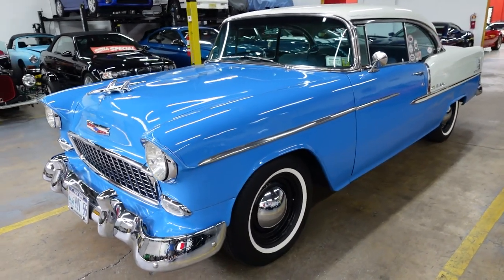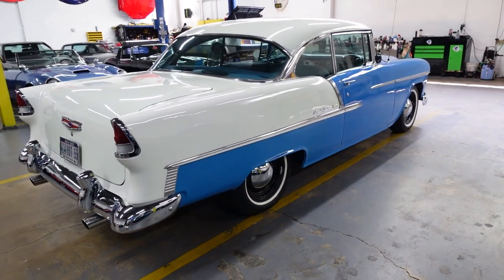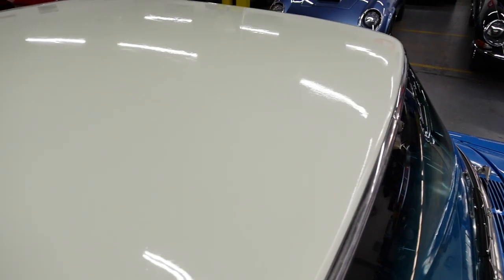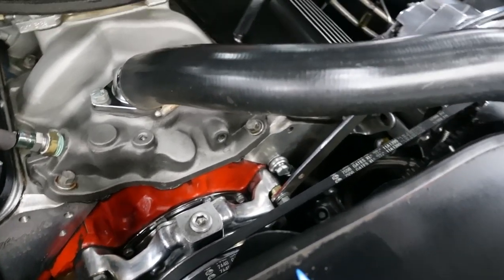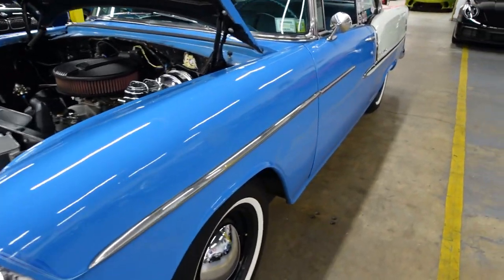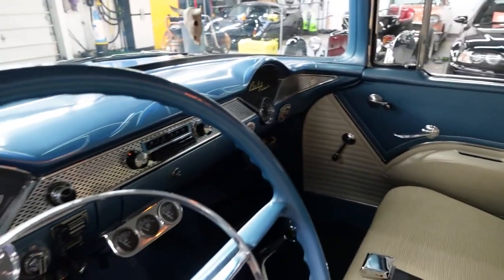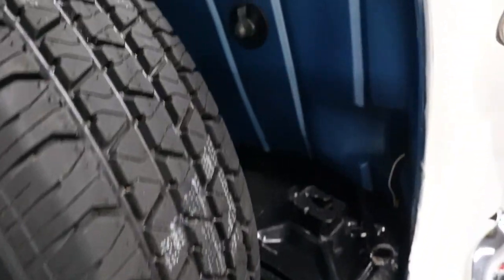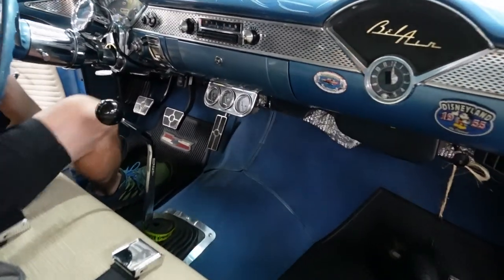Modified 1955 Chevy Bel Air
A thorough walkaround and test drive of an American icon.